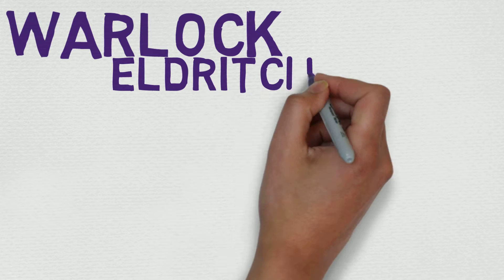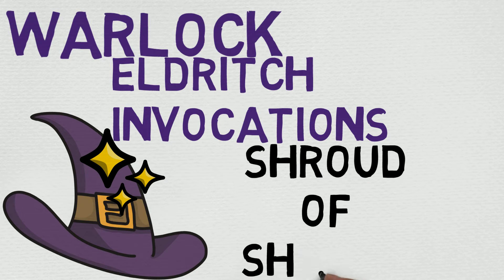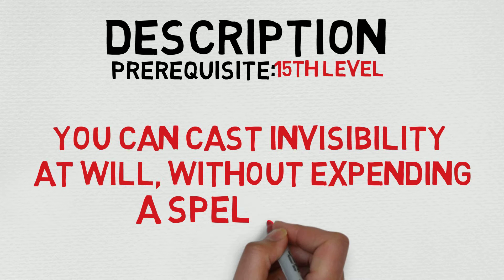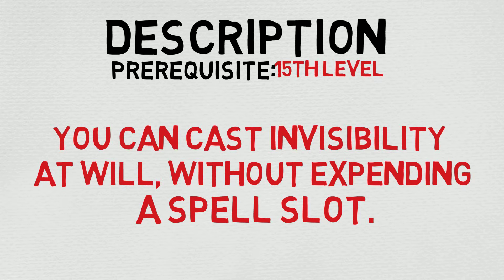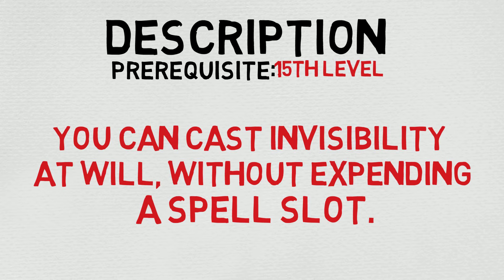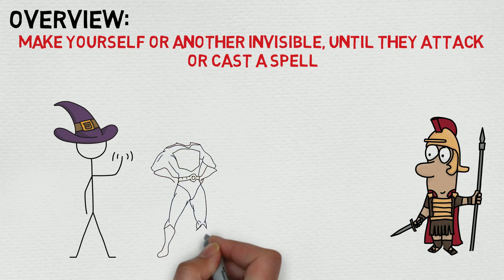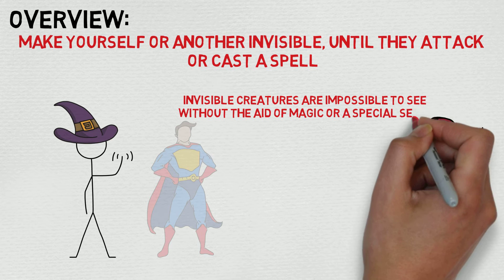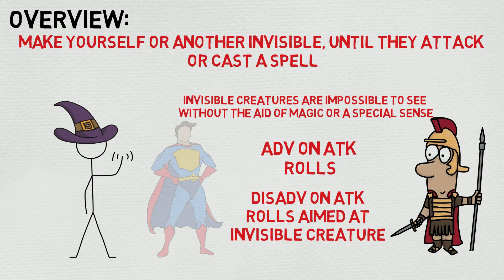Eldritch Invocation #37: Shroud of Shadow (5e)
Shroud of Shadow
Prerequisite: 15th level

You can cast invisibility at will, without expending a spell slot.

Invisibility
LEVEL
2nd
CASTING TIME
1 Action
RANGE/AREA
Touch
COMPONENTS
V, S, M *
DURATION
Concentration 1 Hour
SCHOOL
Illusion
ATTACK/SAVE
None
DAMAGE/EFFECT
 Invisible
A creature you touch becomes invisible until the spell ends. Anything the target is wearing or carrying is invisible as long as it is on the target's person. The spell ends for a target that attacks or casts a spell.

At Higher Levels. When you cast this spell using a spell slot of 3rd level or higher, you can target one additional creature for each slot level above 2nd.

* - (an eyelash encased in gum arabic)